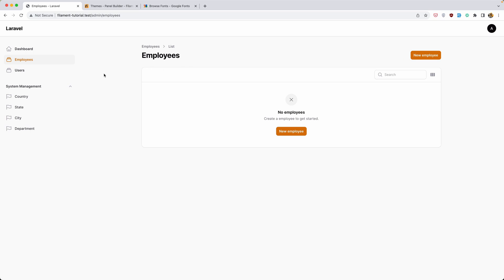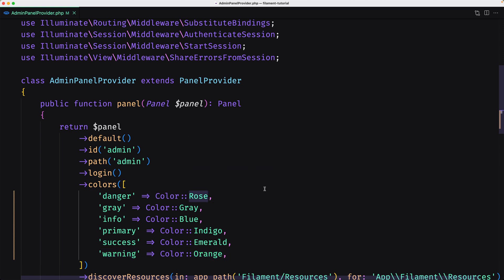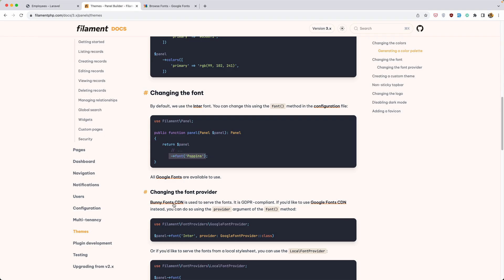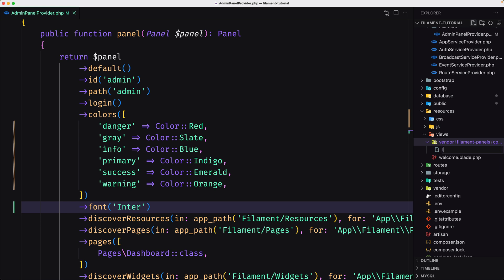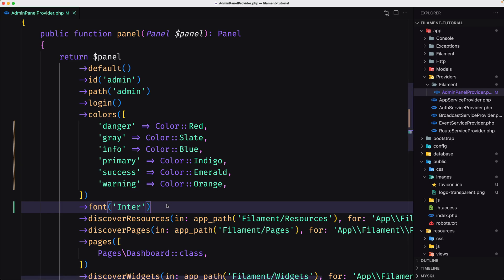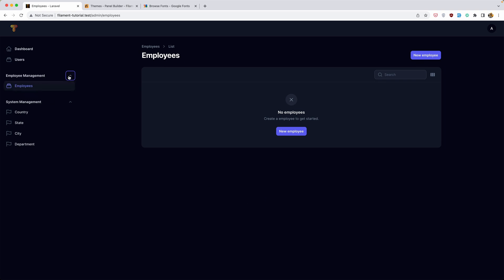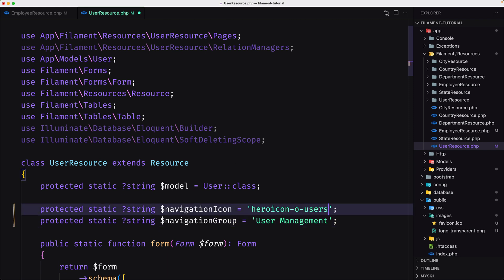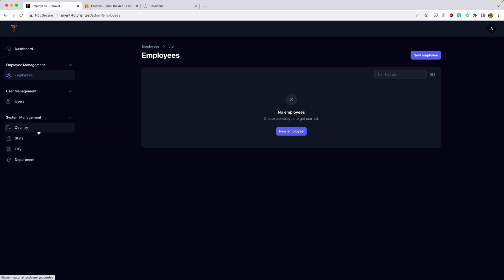5 Customize Dashboard - Laravel FilamentPHP V3 Tutorial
In this YouTube tutorial, we dive into the exciting world of Laravel FilamentPHP and learn how to customize your dashboard. If you're a Laravel developer like me, this is a must-watch video! We'll explore the ins and outs of FilamentPHP, a powerful Laravel admin panel, and discover how to tailor it to your specific needs.

🚀 Topics Covered:
- Introduction to Laravel FilamentPHP
- Setting up FilamentPHP in your Laravel project
- Customizing the dashboard layout
- Adding and rearranging widgets
- Styling your dashboard with CSS
- Advanced customization tips and tricks

By the end of this tutorial, you'll have the knowledge and skills to create a stunning and functional dashboard for your Laravel application using FilamentPHP. Whether you're a seasoned developer or just starting with Laravel, this video will empower you to take your web development projects to the next level.